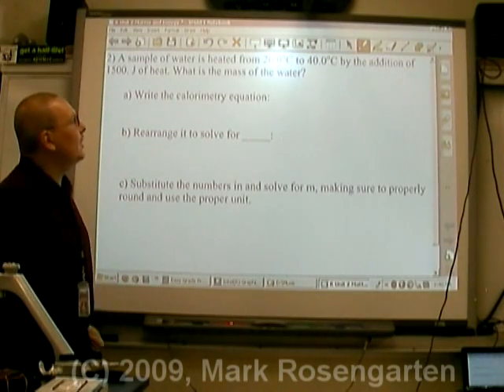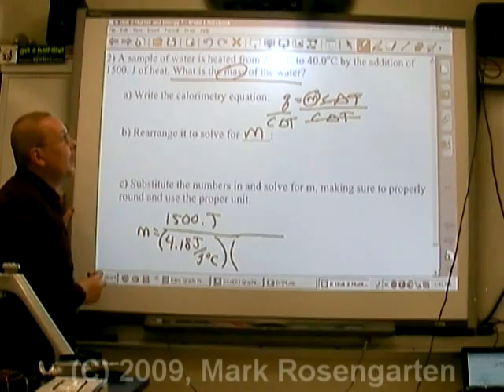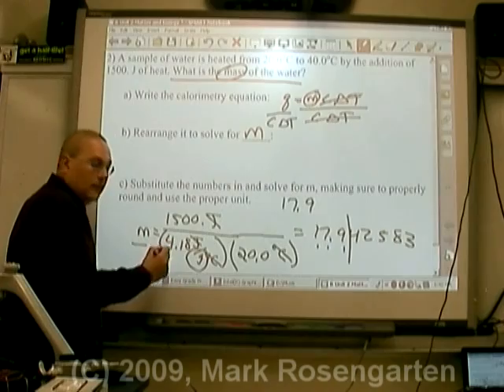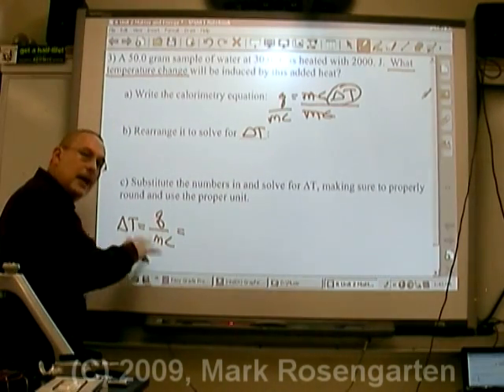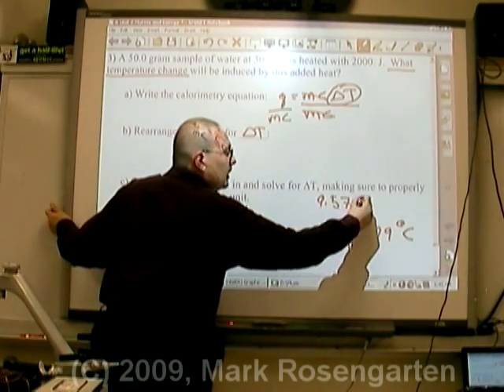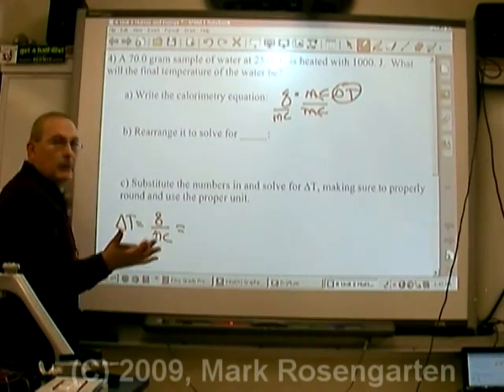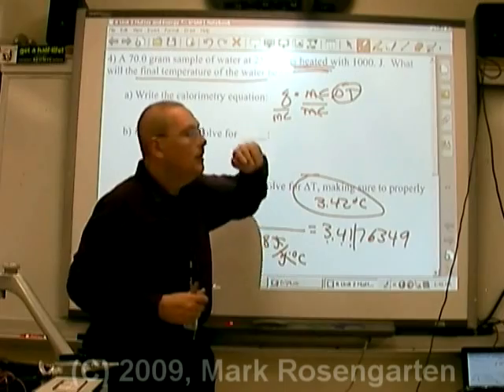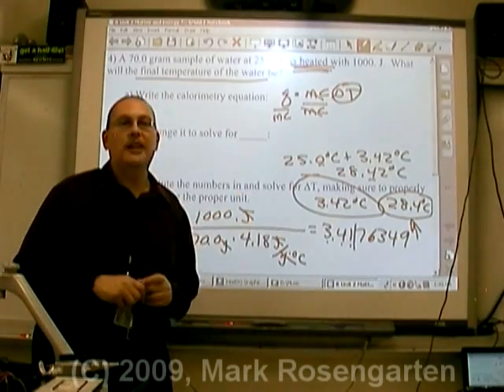Chemistry Tutorial 2.4b: The Calorimetry Equation Part 2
This video explains the use of the Calorimetry Equation.